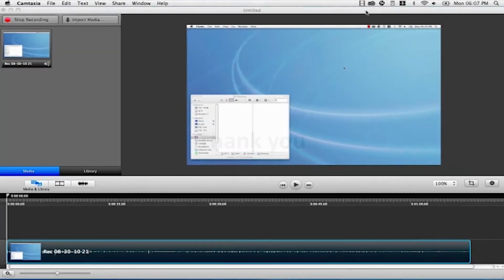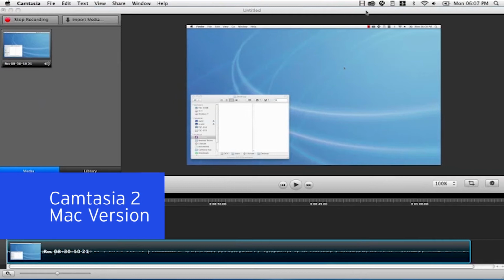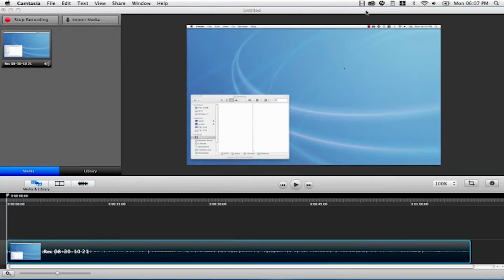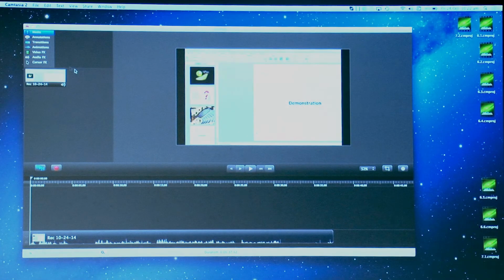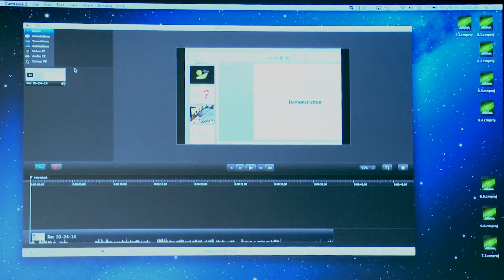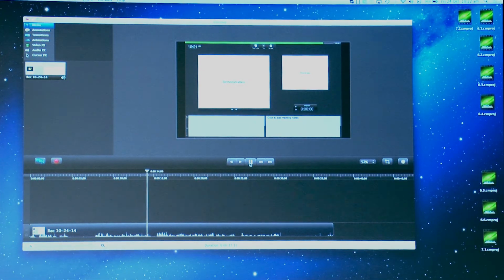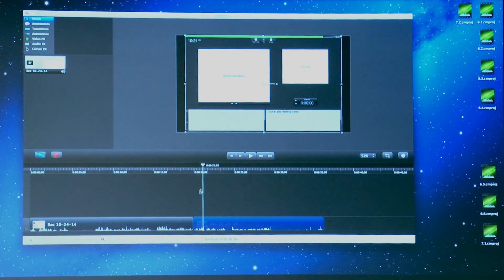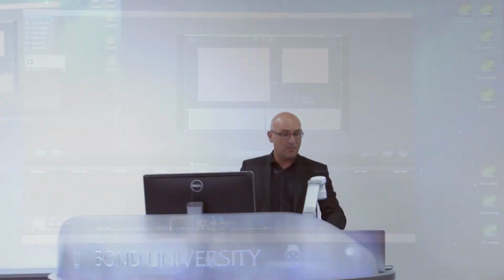Blended Learning Showcase - Using Camtasia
In this video Nick James demonstrates how Camtasia Studio can be used to capture content to support student learning. He also discusses issues with capturing video and how it can be presented within an iLearn site.